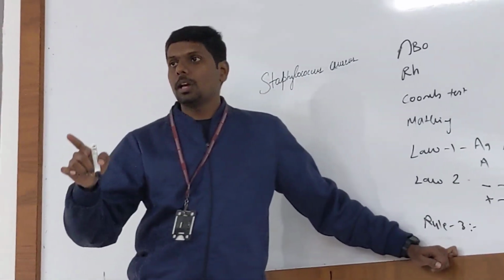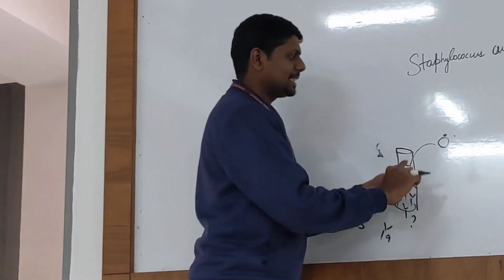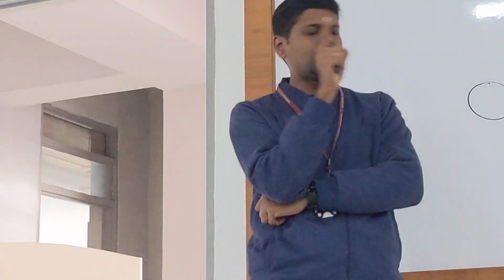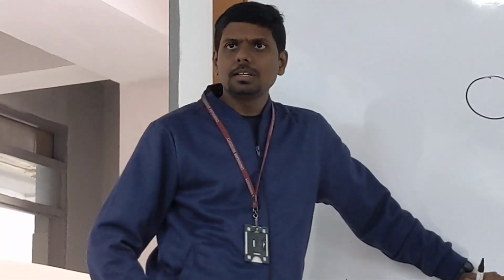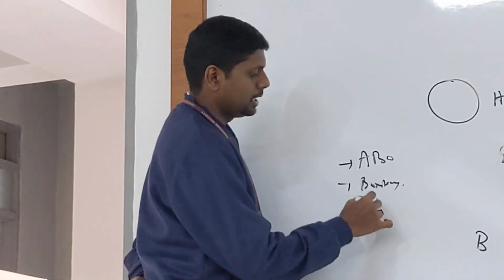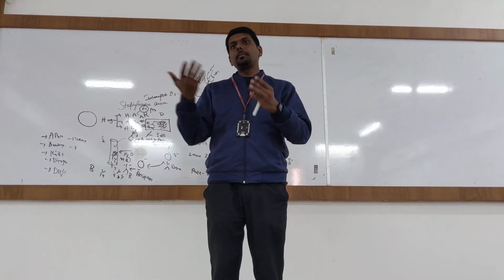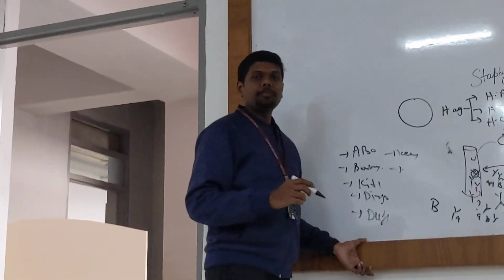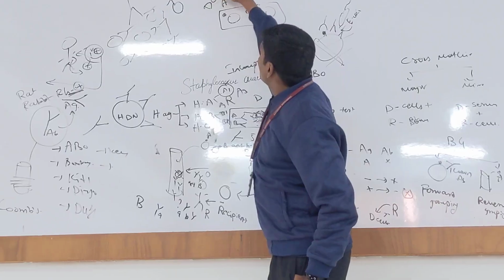Forward grouping & reverse grouping